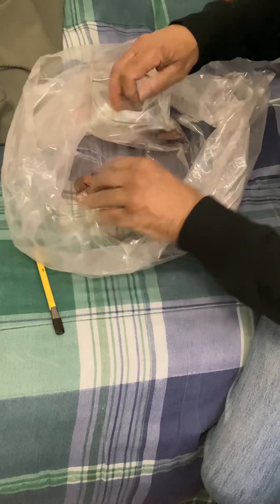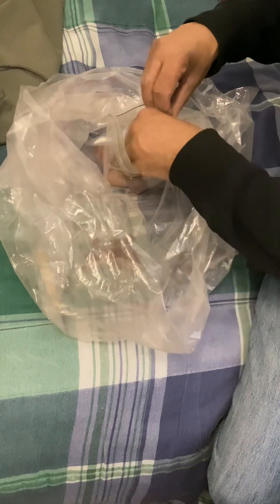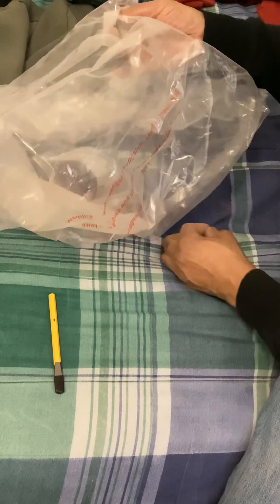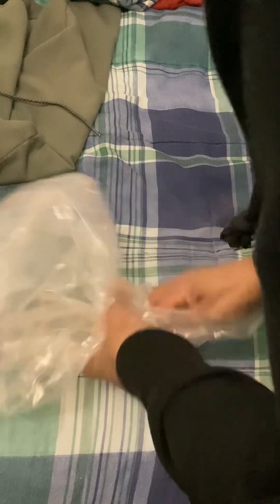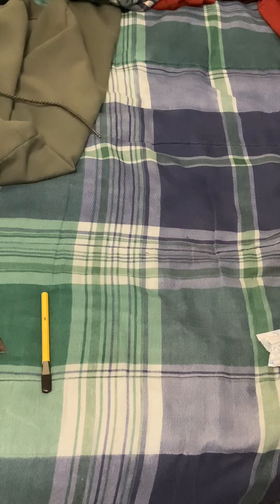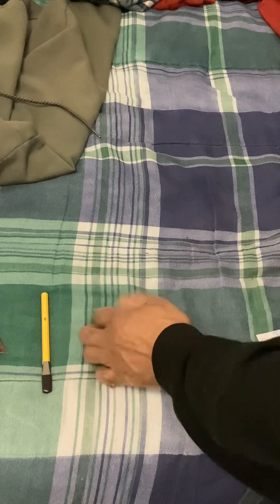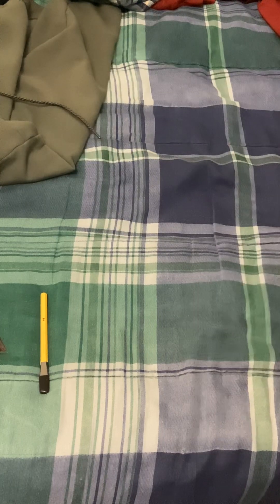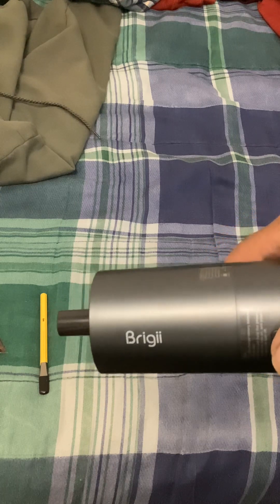The Crusher Pt 3. The exciting cleanup - ex-citing like it was at one time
I had this so well planned, but apparently there were 'holes' in my strategy!